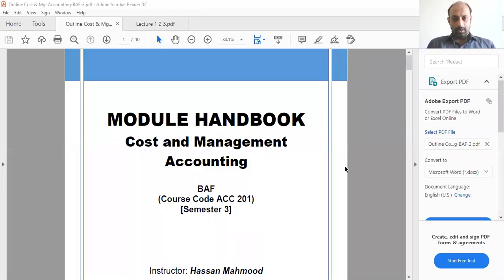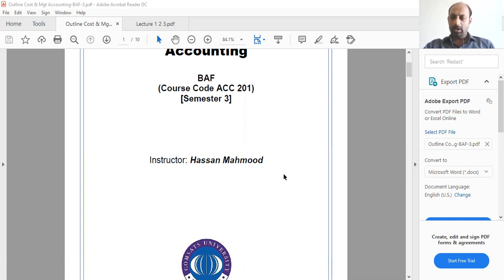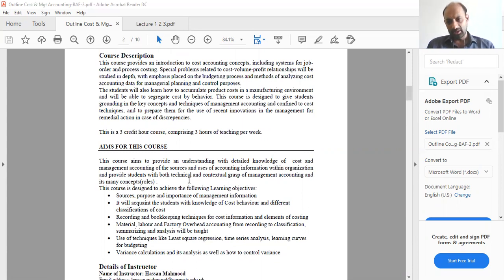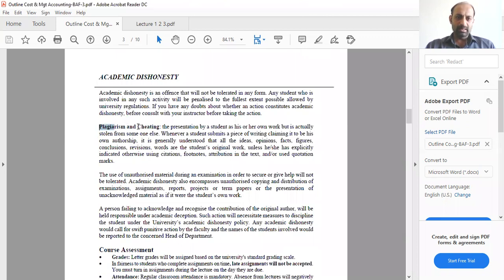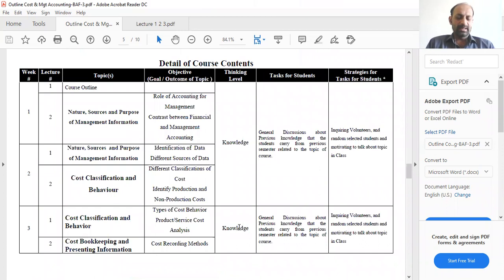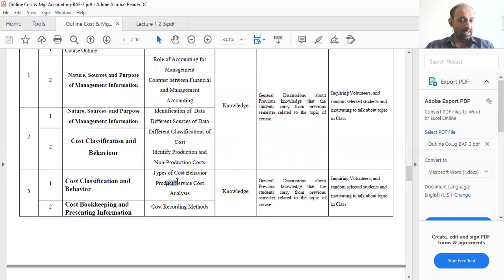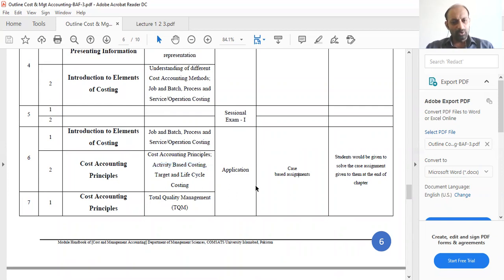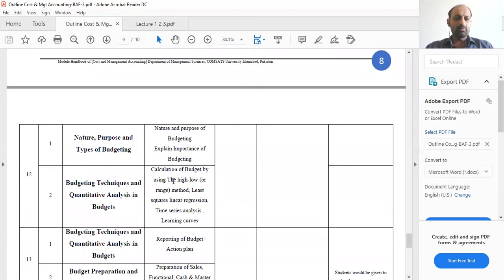Lecture 1 Cost and Management Accounting